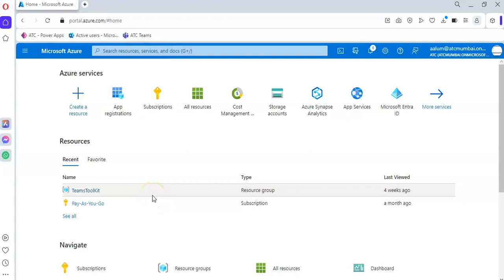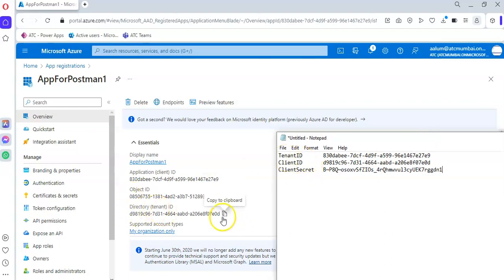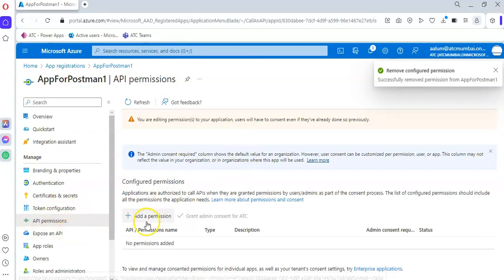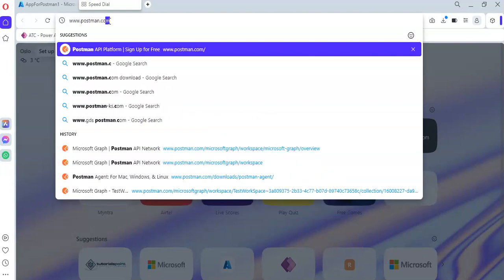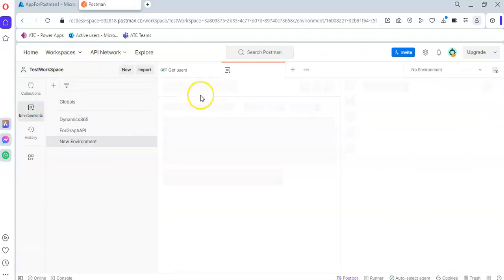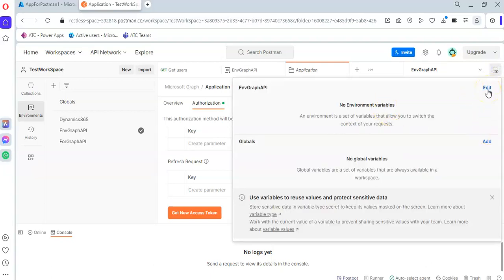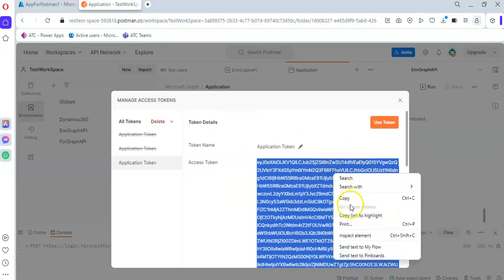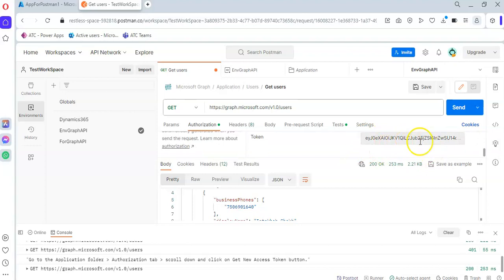Lesson529- Web Postman Graph API - Power Apps 1000 Videos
Description- Lesson529 - Web Postman Graph API - Power Apps 1000 Videos